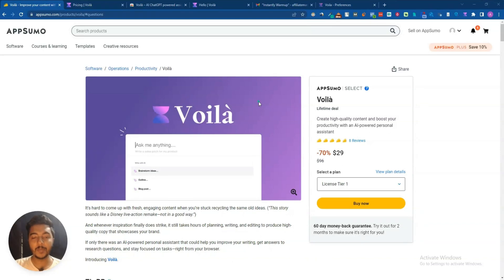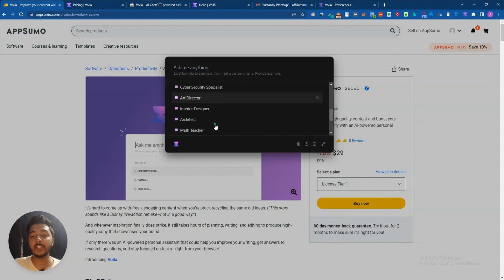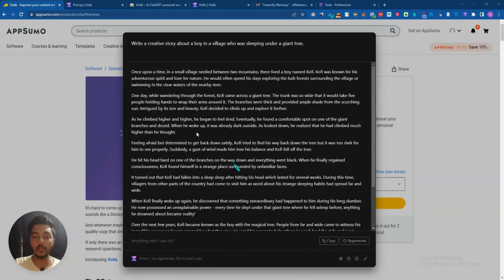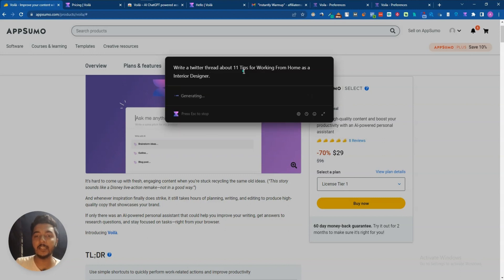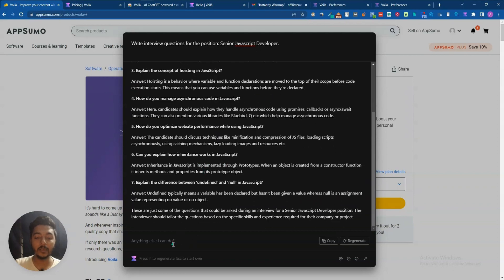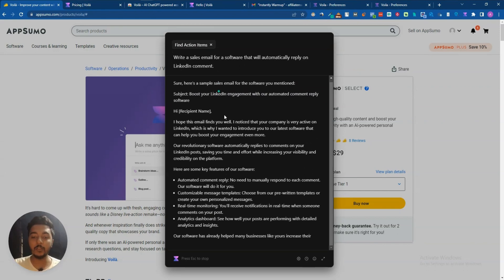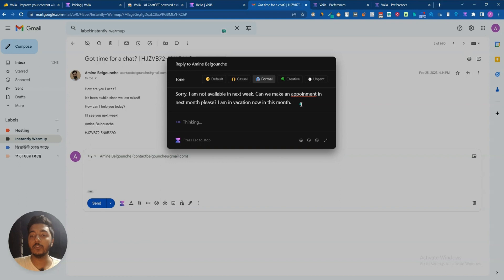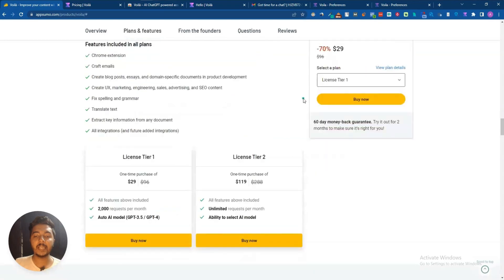Voila Review - Ai Powered GPT-4 Based Browser Extension for Writers | Passivern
Looking for a personal assistant to help boost your productivity and create high-quality content? Look no further than Voilà! This AI-powered browser extension is packed with smart features that help you get answers to questions, improve your writing quality, and streamline your workflow—right from your browser. Say goodbye to distracting research tabs and hello to convenient shortcuts that speed up your productivity across websites like Shopify, LinkedIn, Facebook, Trello, Mailchimp, WordPress, and Google Drive. Best of all, you can trust that your confidential information stays private since none of your content or AI conversations are stored on Voilà's servers. Level up your content with Voilà, the ultimate alternative to Grammarly and Jasper.

☑ Watched the video!
☐ Liked?
★ TABLE OF CONTENTS ★
0:00 Voilà Lifetime Deal Overview on AppSumo
1:08 Voilà Dashboard
1:11 Use Voila to Write Your Content
9:15 Write Personalized Email Using Voila
11:51 Get Voilà Lifetime Deal with a 10% Discount
12:18 Subscribe Please
💡 TOPICS IN THIS VIDEO 💡
•  Ai Writing Extension